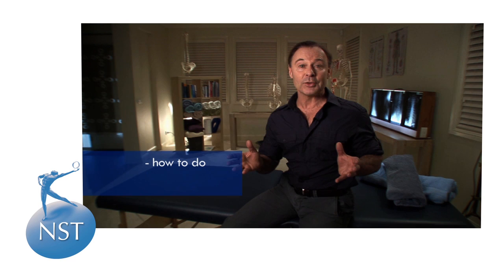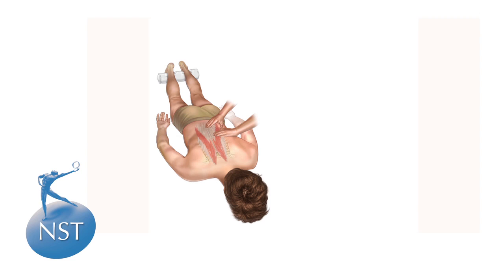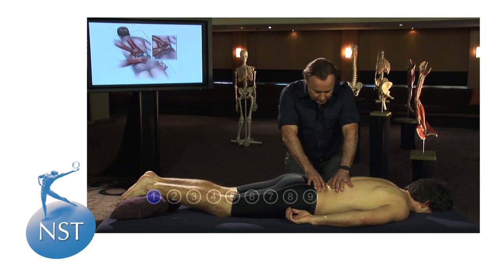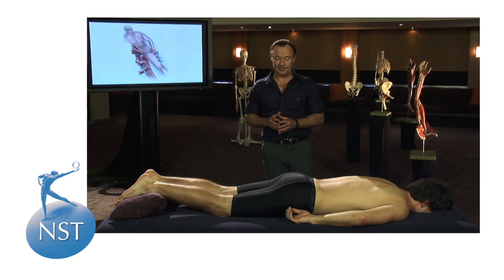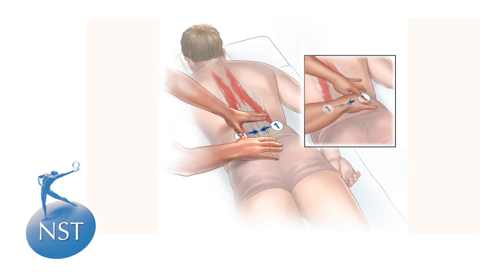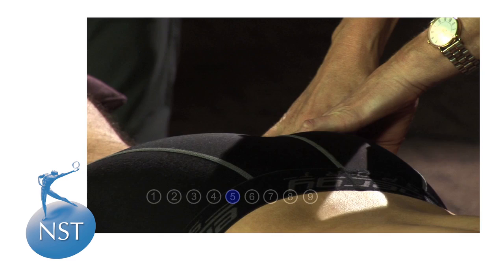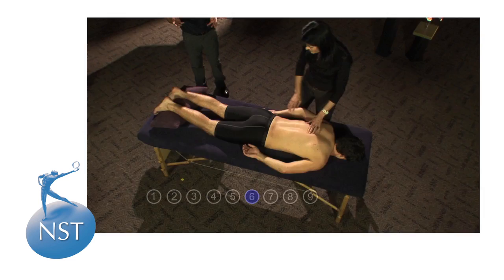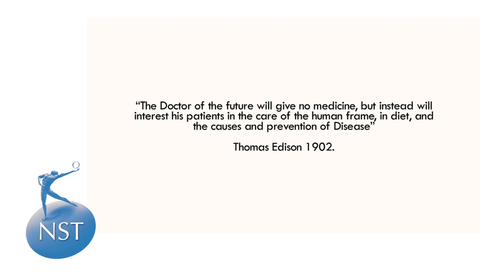Bowen Therapy - NST Lumbar Spine adjustment - step by step demo!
DVD Training extract of a very clear and informative Bowen Therapy - NST Osteopathic style adjustment of the Lumbar Spine by Dr. Michael Nixon-Livy - complete with precise full colour anatomical images, on-screen notes and numbers. for all DVD Training programs.